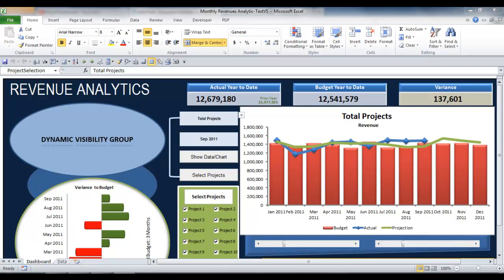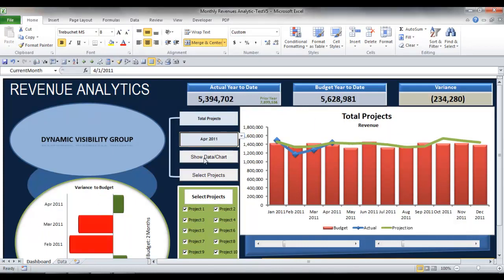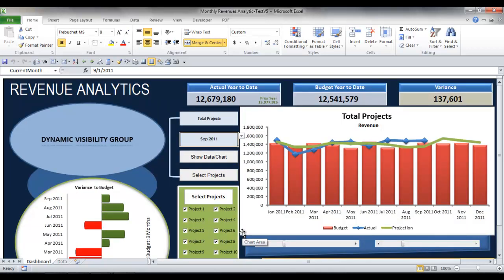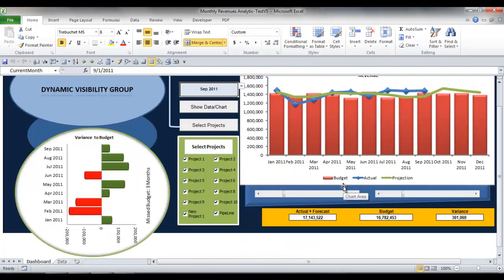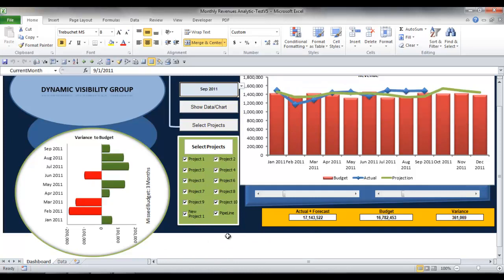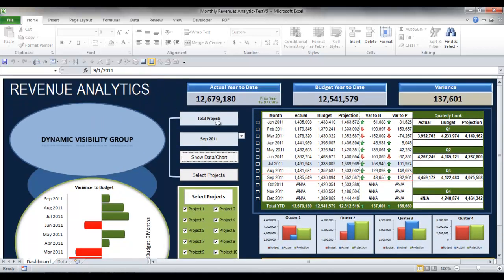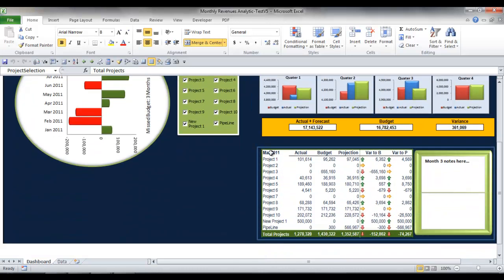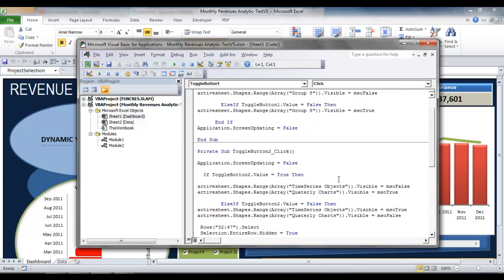Excel Revenue Analytics